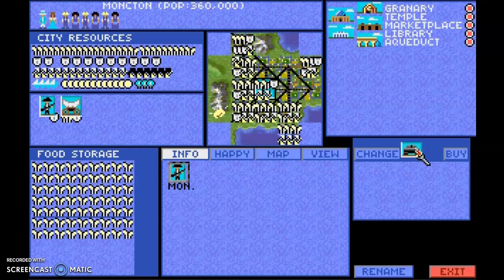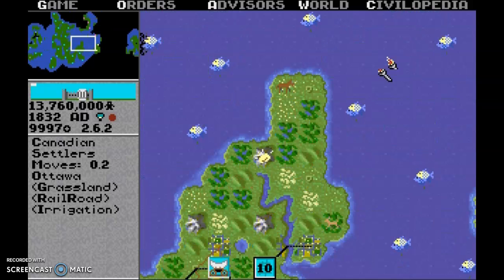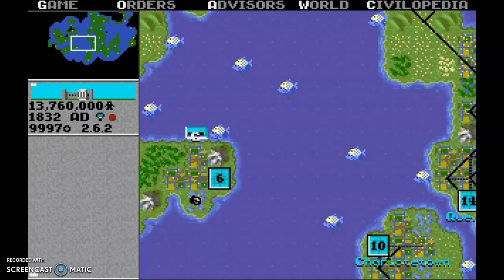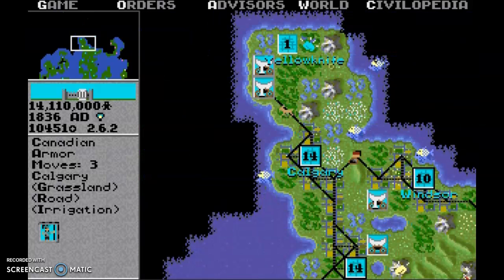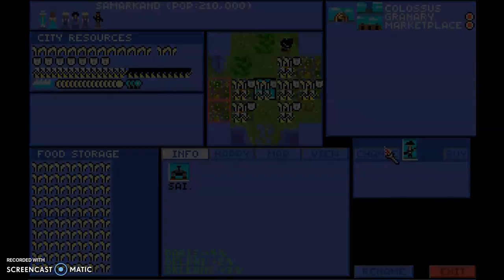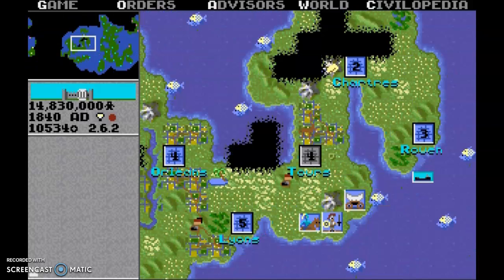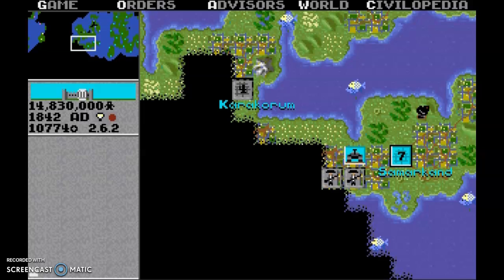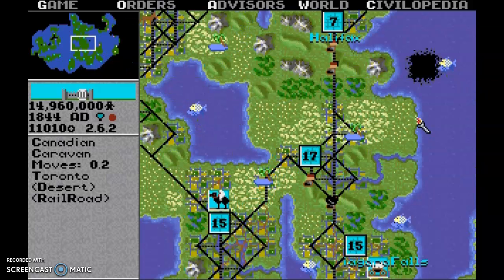Ending the Mongol War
In this video, we develop Advanced Flight, which produces bombers. We also take over the Mongol capital of Samarkand, and end the millenia-long war with the grey-icon nation. A link is provided to watch a not-much-happening video off of Youtube. -- Sid Meier's Civilization (Part 18)

Welcome to my first-ever Let's Play. It's my favorite all time computer game, Sid Meier's Civilization.